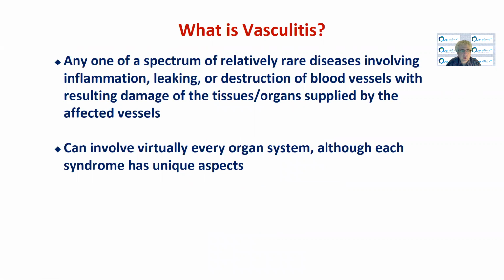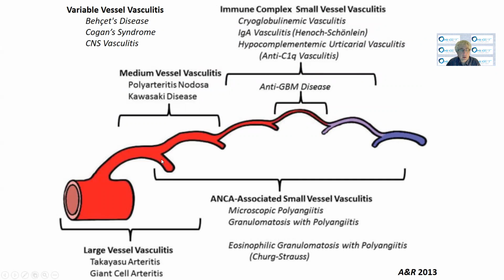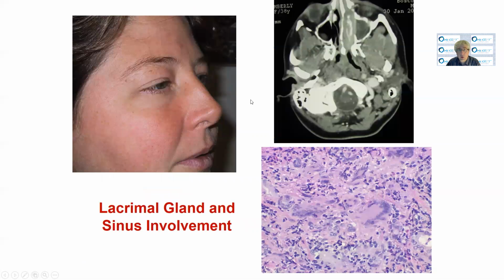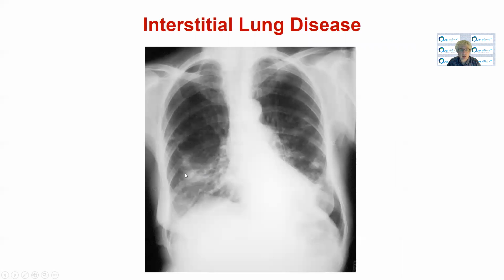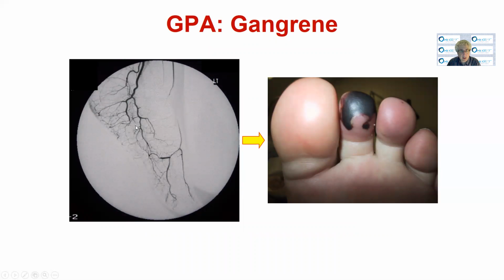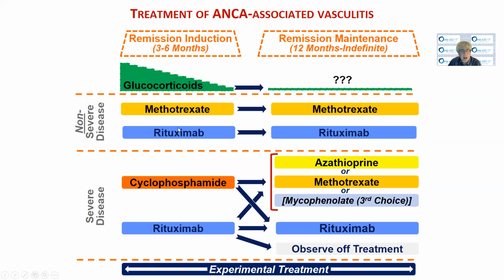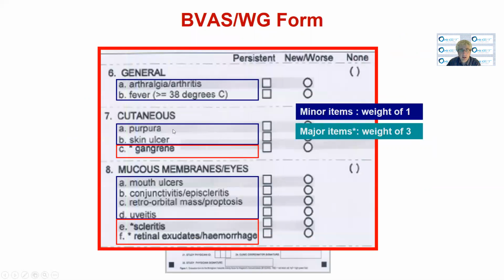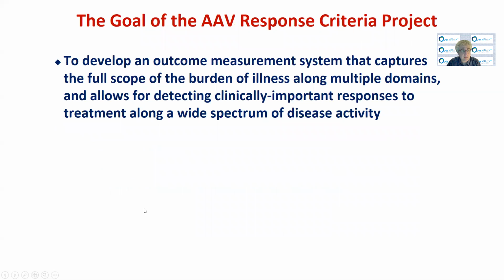Introduction to AAV for OMERACT 2020